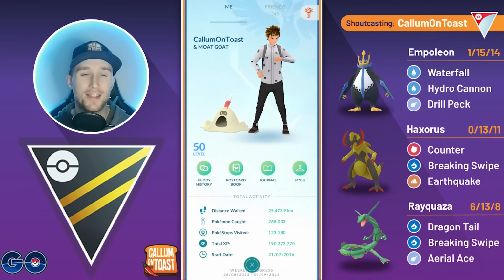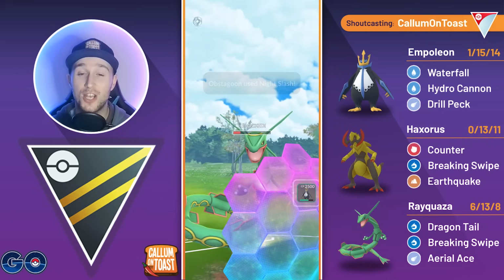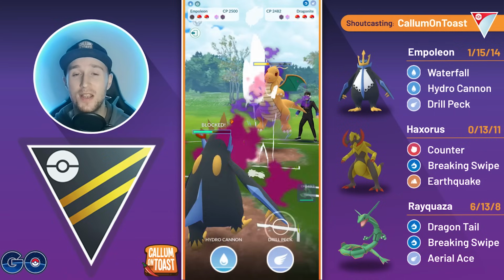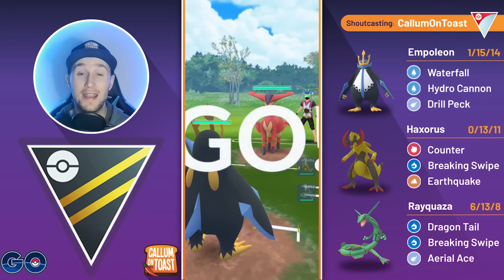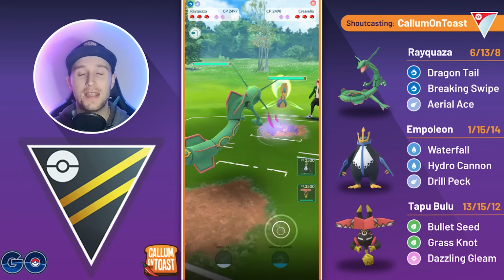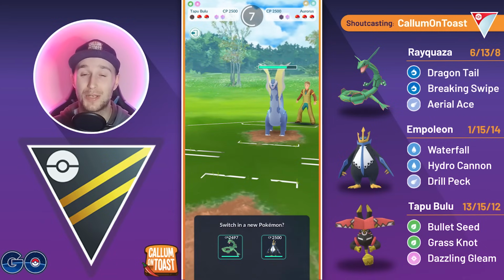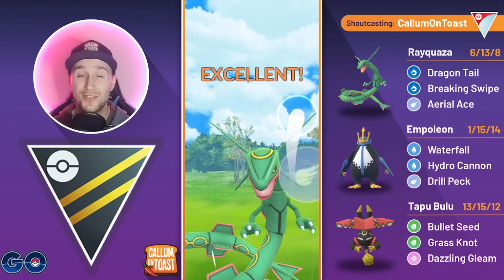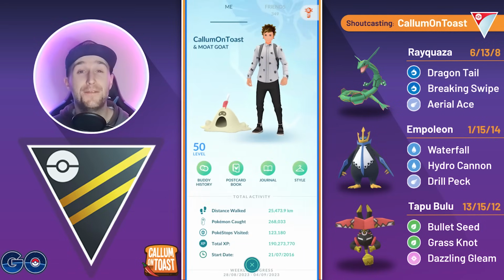BUFFED AERIAL ACE RAYQUAZA TAKES ON THE ULTRA LEAGUE META!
0:00 Intro
0:51 Question of the day
1:05 Battles
23:24 Conclusion